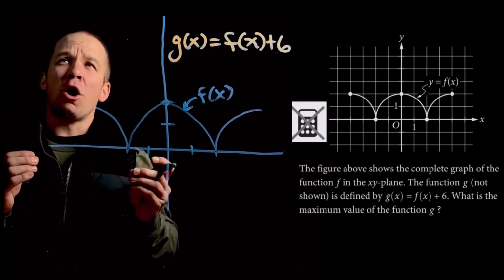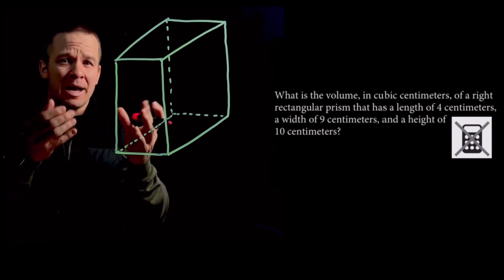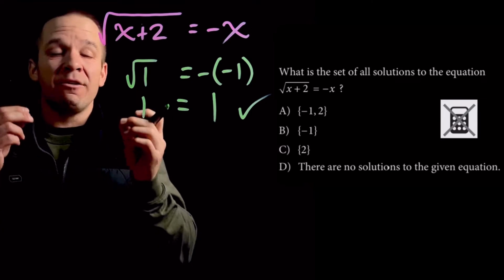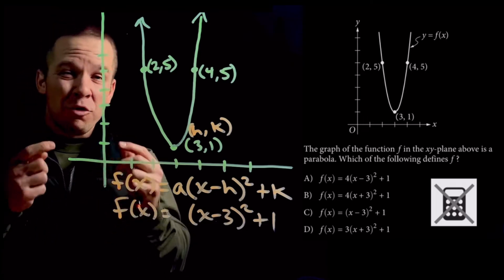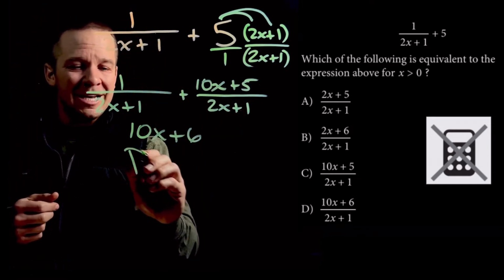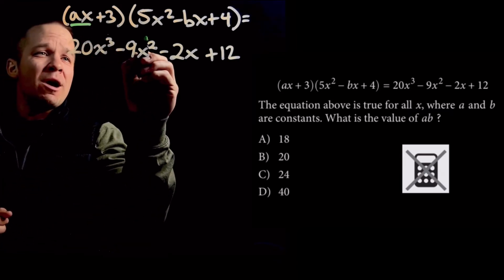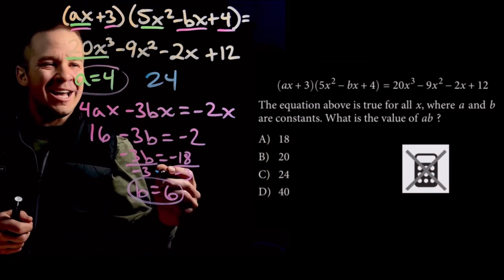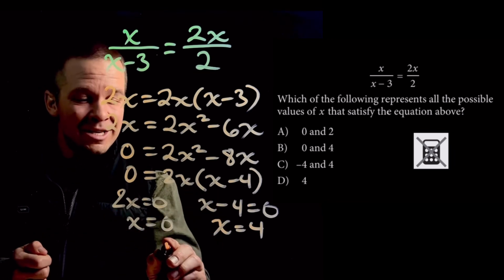SAT Math Test Prep 4: 8 Problems covering Algebra 1, Geometry, and Algebra 2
Function transformations on graphs
Volume of a right rectangular prism
Solving a radical equation and checking for extraneous solutions
Matching a quadratic function in vertex form to its graph
Adding Rational Functions
Solving the graph of a system of 3 equations
Finding missing values given polynomials in factored and standard form